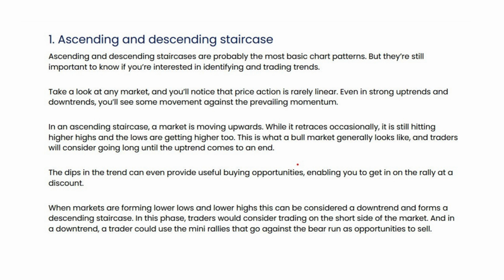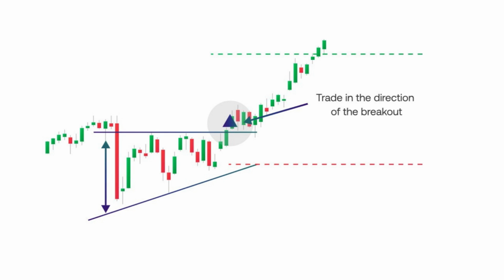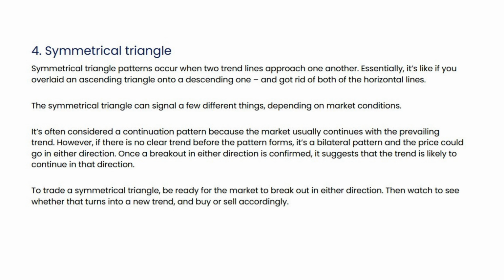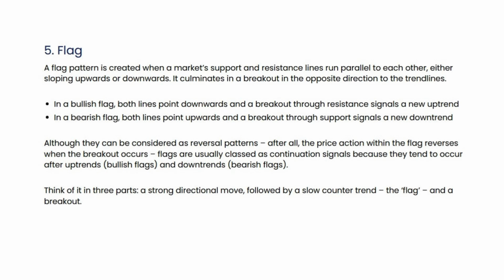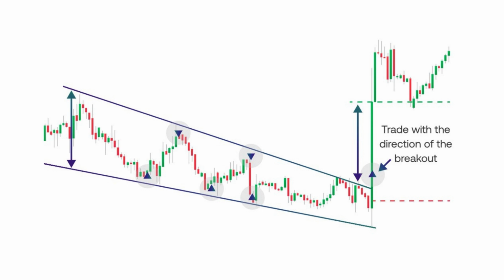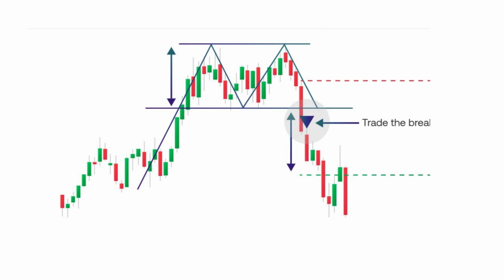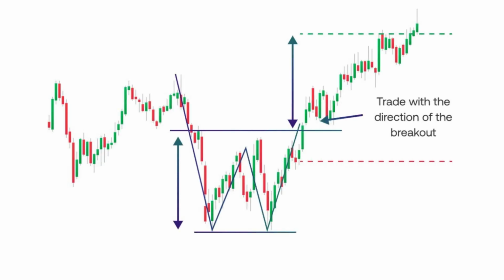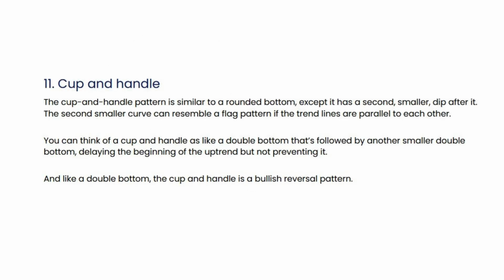Understanding 11 Powerful Chart Patterns for Smarter Trading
Want to read charts like a pro? 📈
In this episode, we break down 11 of the most powerful chart patterns used by successful traders — in a way that’s simple, fast, and beginner-friendly.

You’ll learn: ✅ What each pattern looks like
✅ How to identify trend reversals & breakouts
✅ When to buy or sell based on chart signals
✅ Why pattern recognition matters in real trading

Perfect for anyone interested in stocks, crypto, or forex trading!

🎧 Listen now and start recognizing opportunities on your charts with confidence.